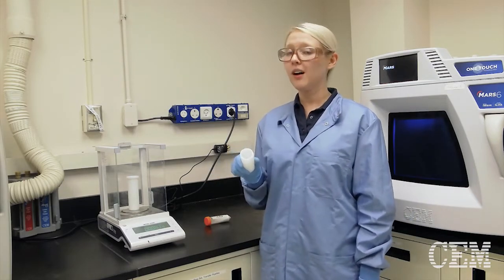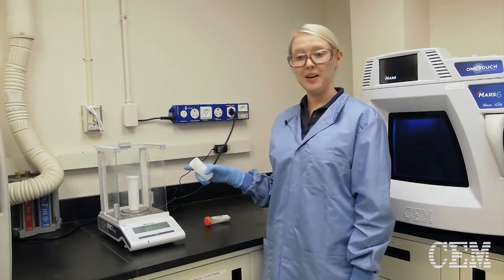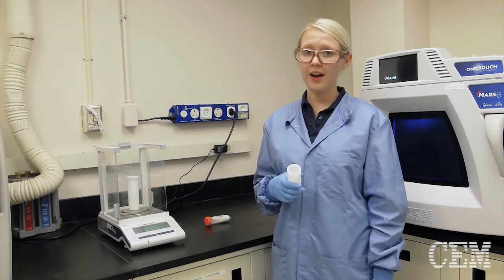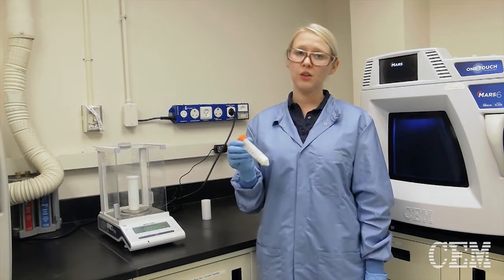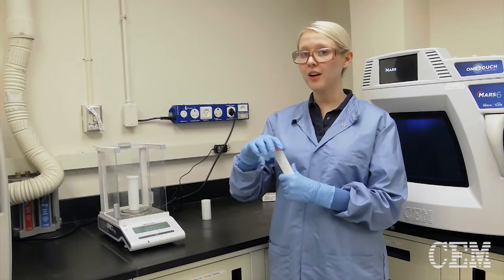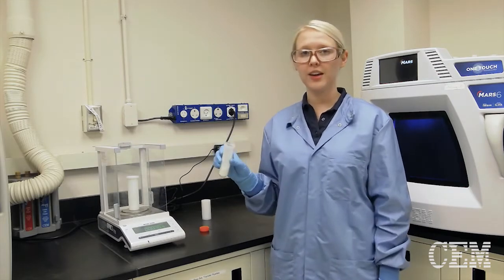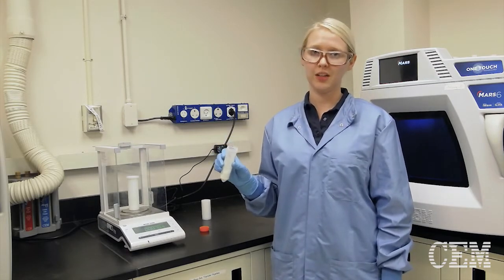In the Lab: Weighing Samples 9 -Grinding